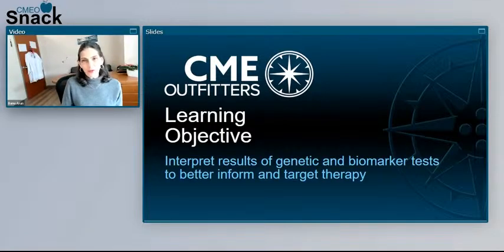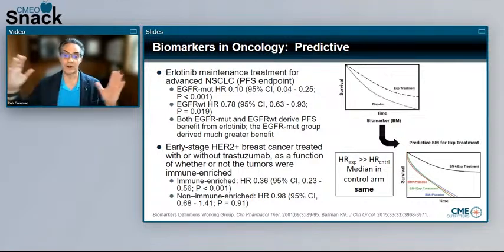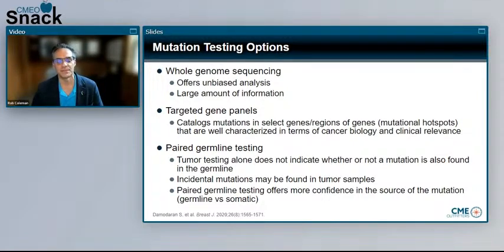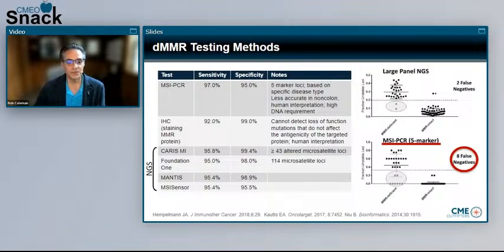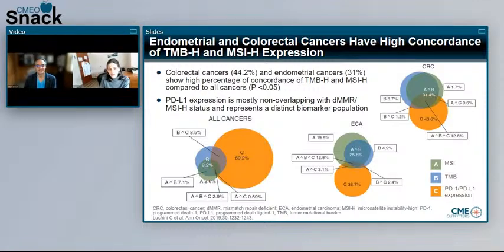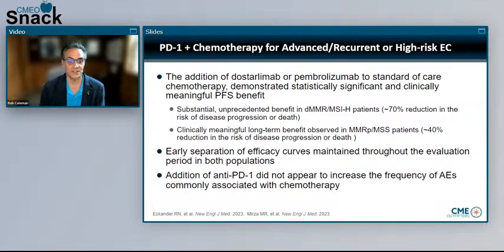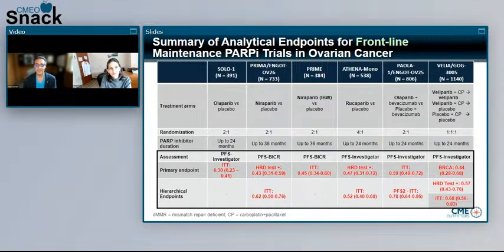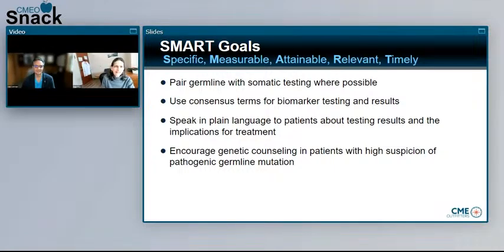A Guide for Community Oncologists: Interpretation of Genetic and Biomarker Testing Results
Hosted by Drs. Arun and Coleman.